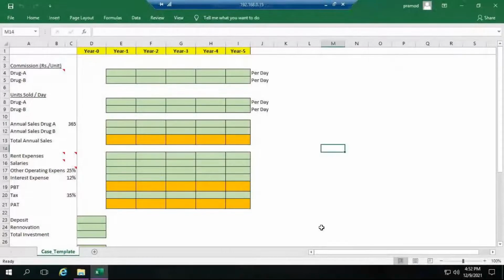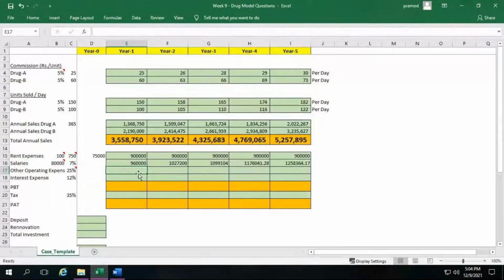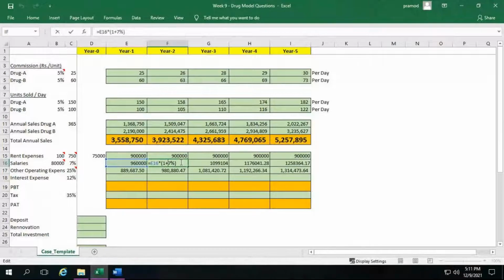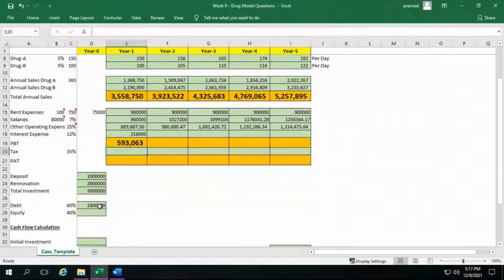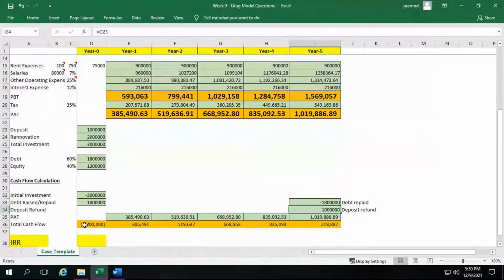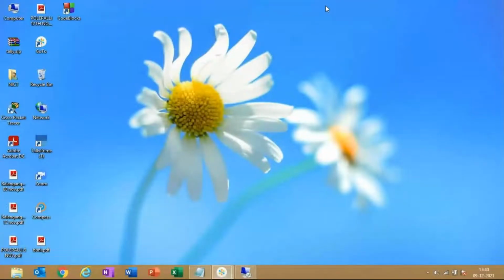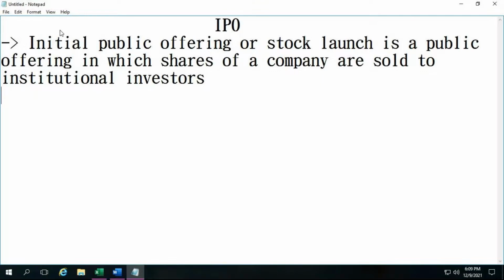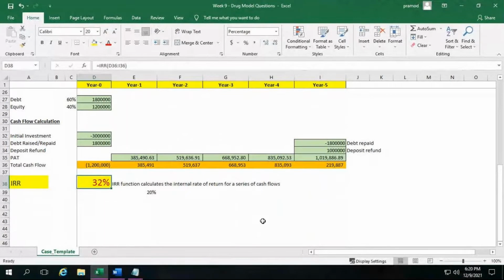Financial Modeling 9th Dec College MCC M COM Shortcut